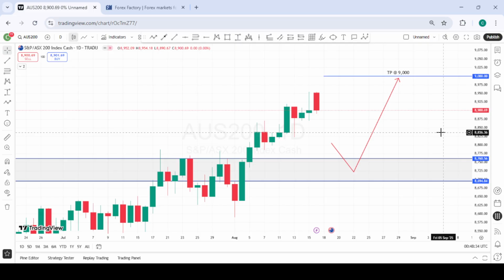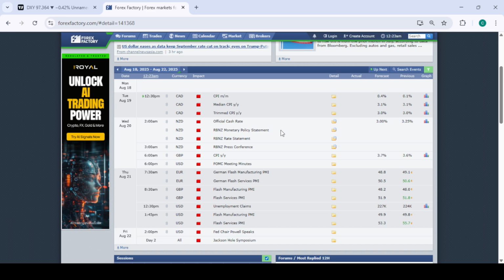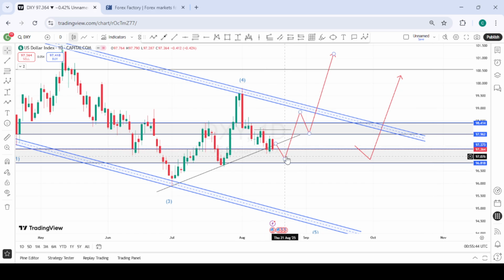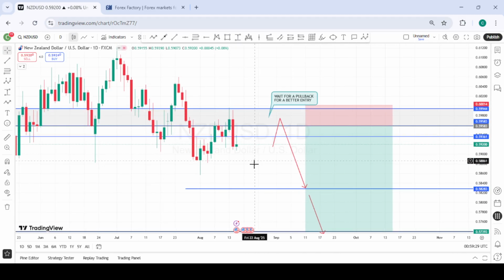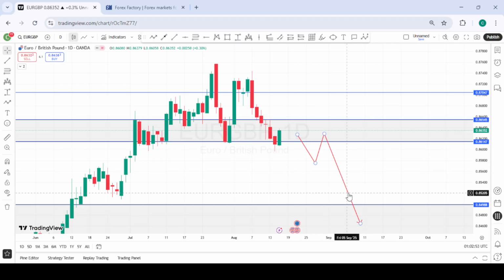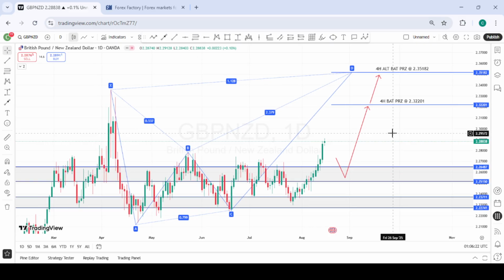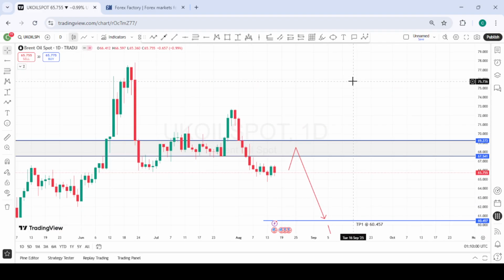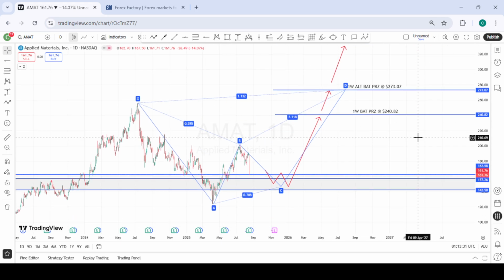WEEKLY FOREX OUTLOOK EP. 7 (18-22/08/2025) DXY, EURUSD, GBPUSD, EURJPY, GOLD, UKOIL, S&P500 & MORE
Timestamps:
0:00 Intro
0:37 Recap
3:53 News Outlook
5:20 DXY
7:53 JPY INDEX
8:50 EURUSD
10:15 GBPUSD
11:02 NZDUSD
12:24 USDCAD
13:28 EURJPY
14:35 EURGBP
15:17 NZDCAD
16:11 AUDCAD
17:07 GBPNZD
18:28 GBPAUD
19:18 AUDNZD
20:45 GOLD
21:58 UKOIL
22:45 S&P 500
23:15 US 2000
23:51 GER 30
24:21 BONUS
25:32 Conclusion